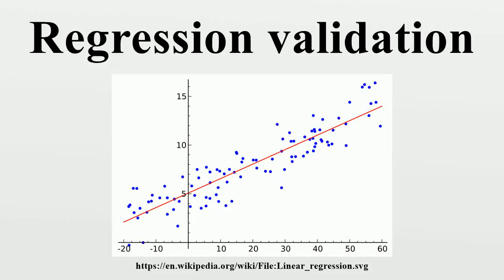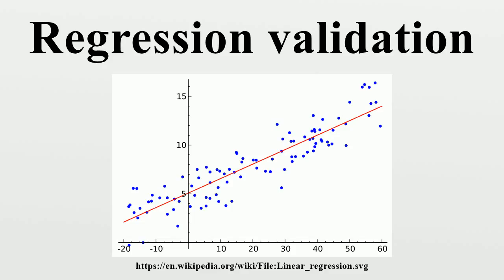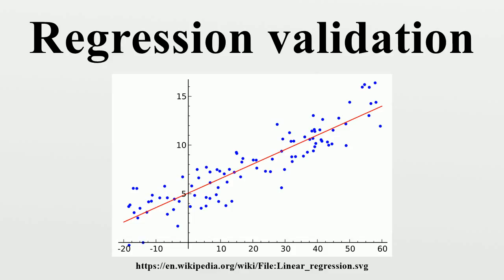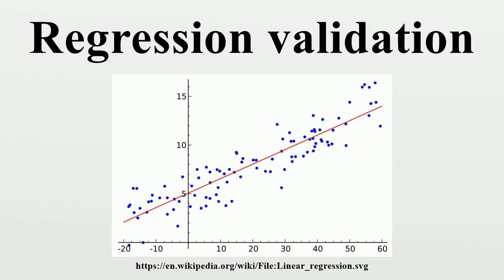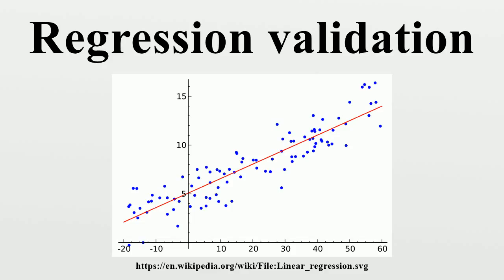Regression validation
In statistics, regression validation is the process of deciding whether the numerical results quantifying hypothesized relationships between variables, obtained from regression analysis, are acceptable as descriptions of the data.The validation process can involve analyzing the goodness of fit of the regression, analyzing whether the regression residuals are random, and checking whether the model's predictive performance deteriorates substantially when applied to data that were not used in model estimation.

Image-Copyright-Info
Image is in public domain
Author-Info:   Sewaqu
Image-Copyright-Info